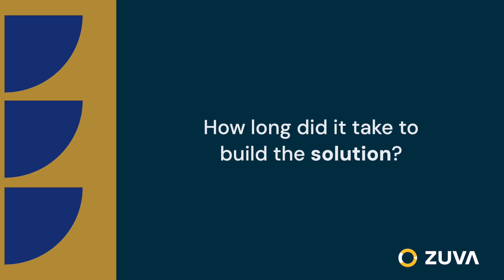Microsoft Legal on their Zuva + Power Automate contract review project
Microsoft developed a solution for their contract review challenge using Power Automate and Zuva. Jason Barnwell and Lydia Petrakis from Microsoft discuss the project.

Find out more about the kinds of contracts you can analyze with DocAI